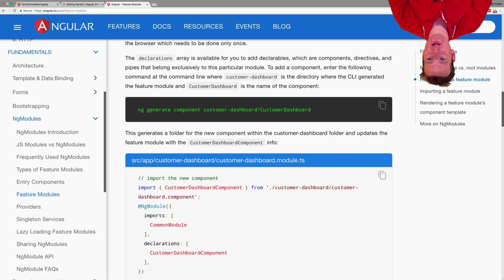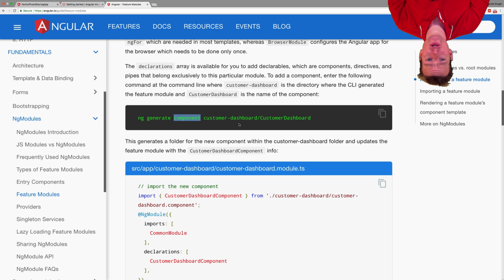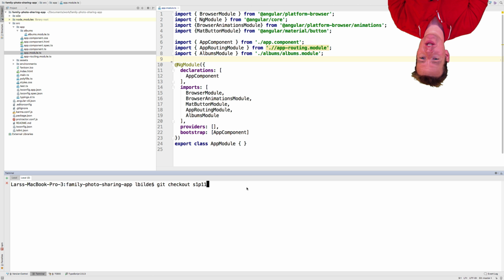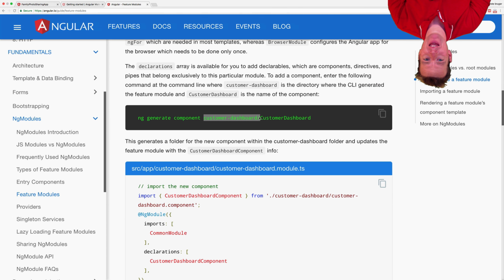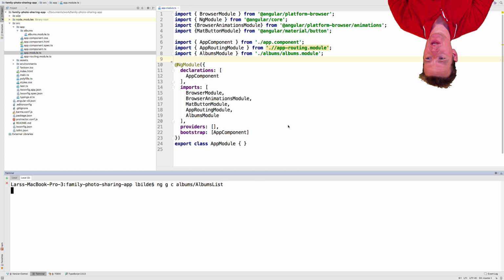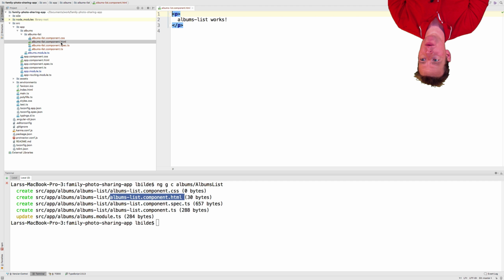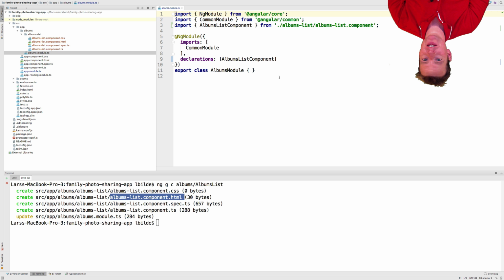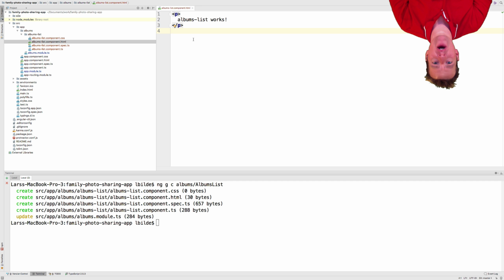The Advanced Photo Sharing App | S1p11b | Adding AlbumsList Component to AlbumsModule